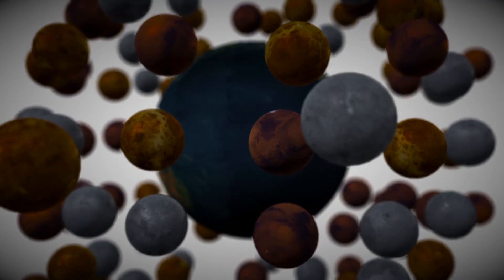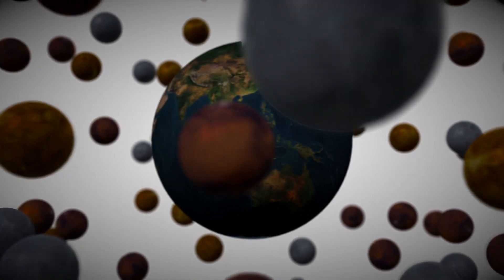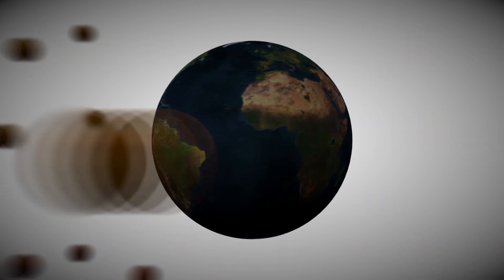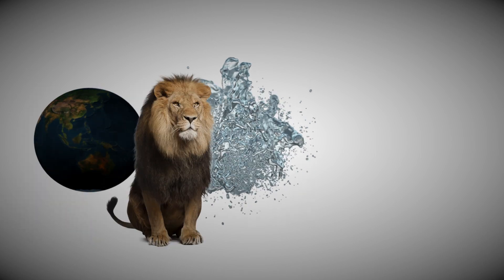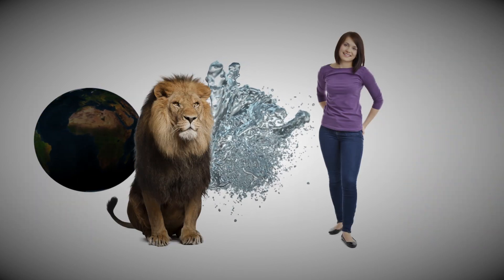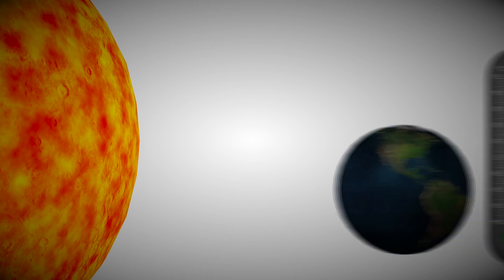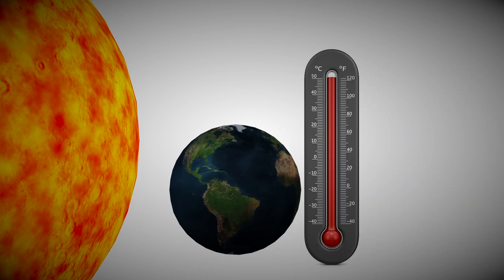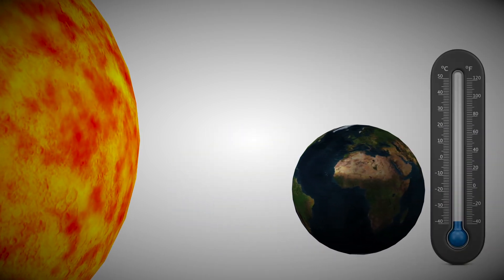Goldilocks Planet | That's a Fact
Scientists have been searching for the Goldilocks planet for years. Like the fairy tale, it’s about finding a planet that’s “just right” for life. But earth is the only planet that’s able to support life, as created by a loving God.